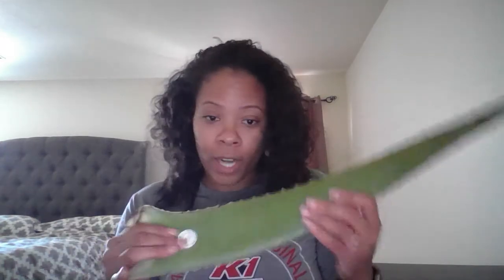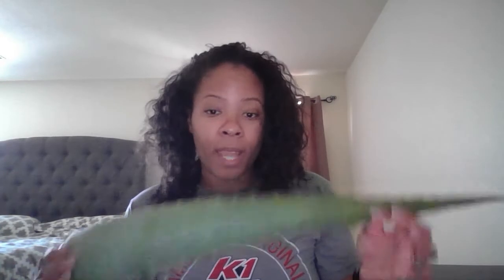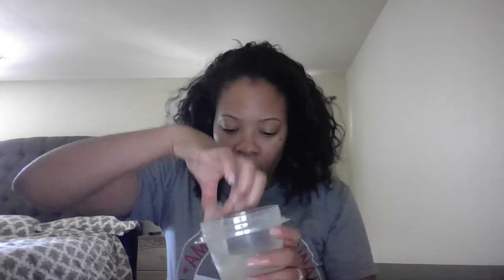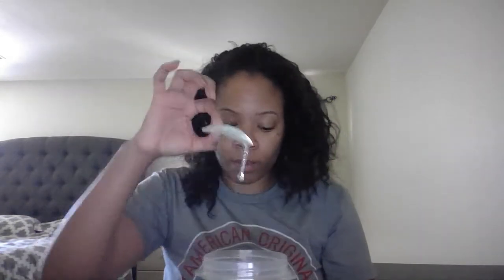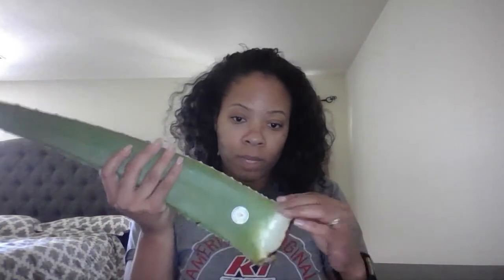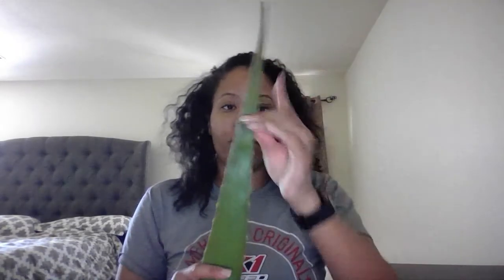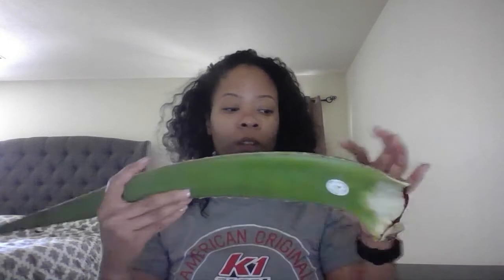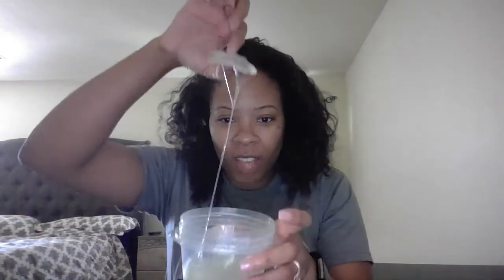How I use ALOE VERA for my Seborrheic Dermatitis (Face and Scalp)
My seborrheic dermatitis journey is fairly new. Im learning more about my skin and this condition. Hoping someone else out there needs relief as I did. There is hope.